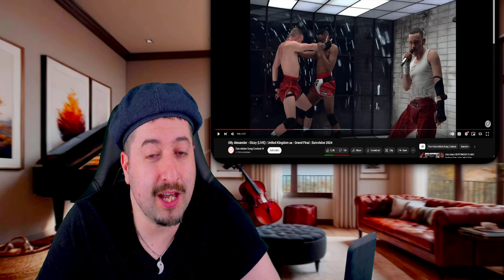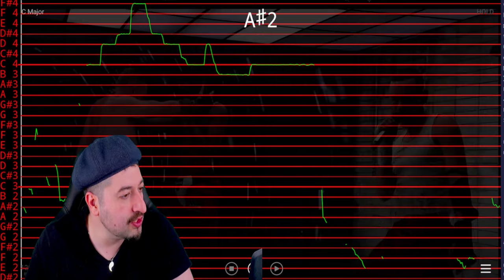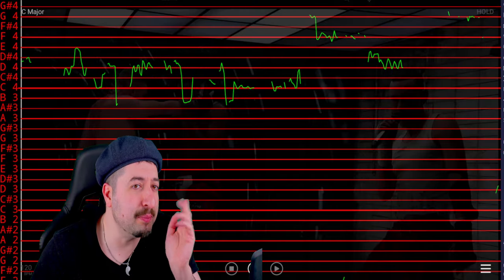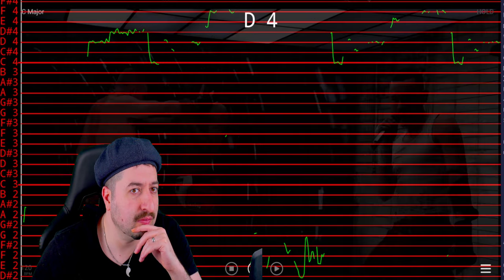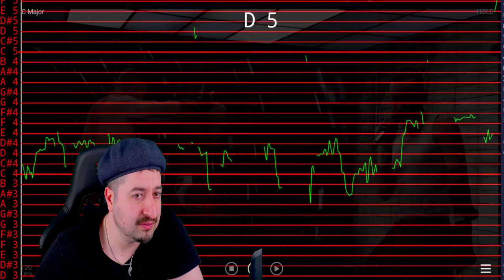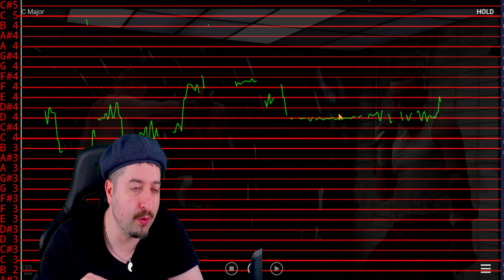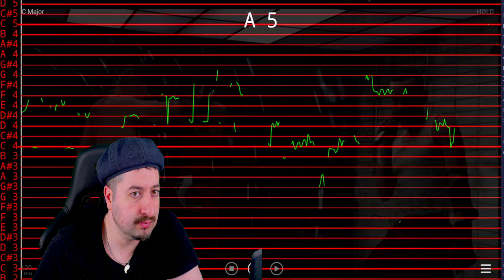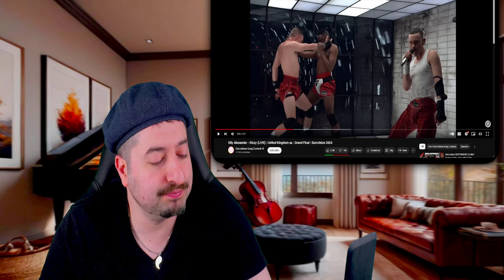AUTO TUNED? - Olly Alexander - Dizzy (LIVE) | United Kingdom 🇬🇧 | Grand Final | Eurovision 2024